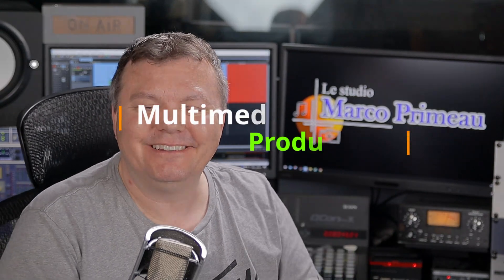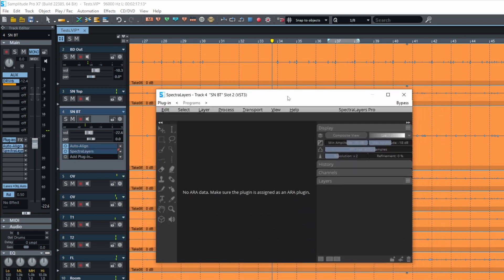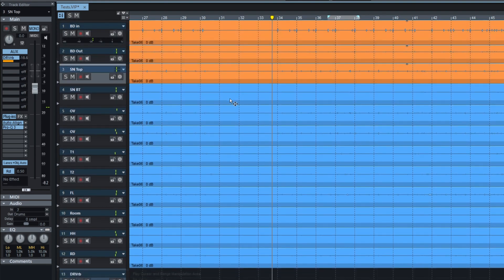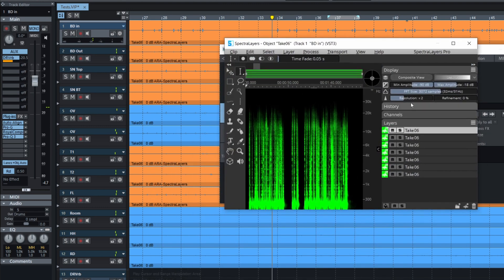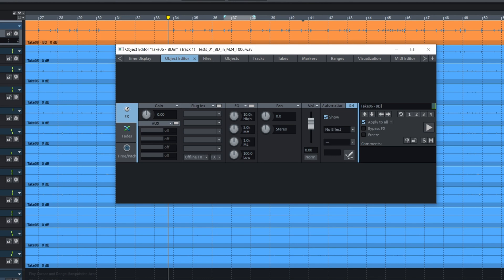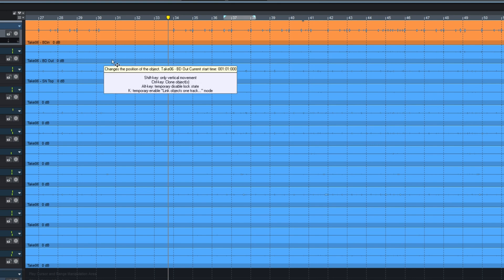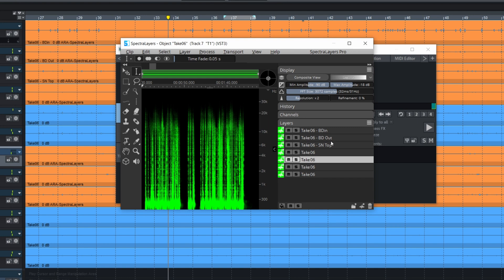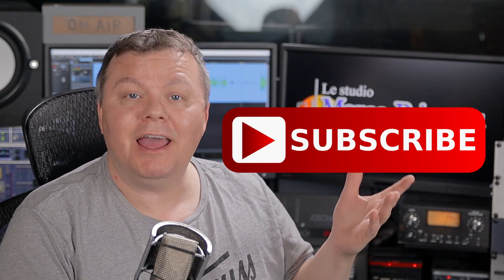Magix Samplitude Pro X - Object naming for Spectralayers - Help needed !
Please right the solution in the comments if you have one,  If not I'm going to submit that to Samplitude developpers cause it's a bit time consuming to name the objects one by one !